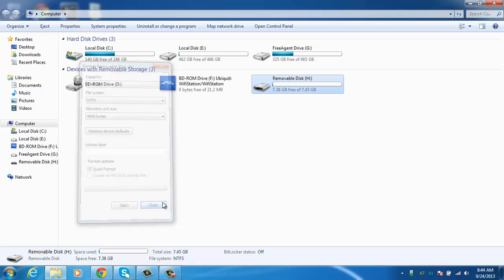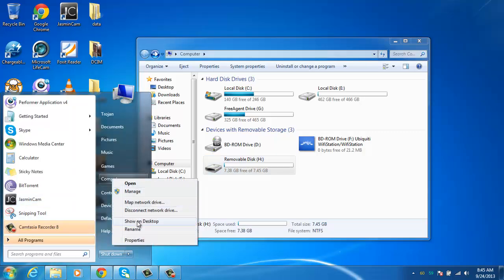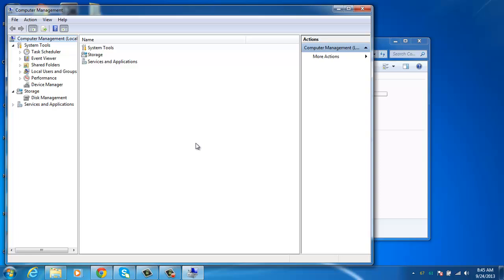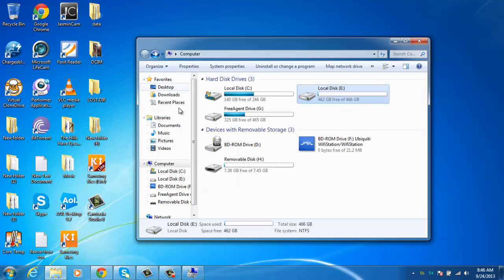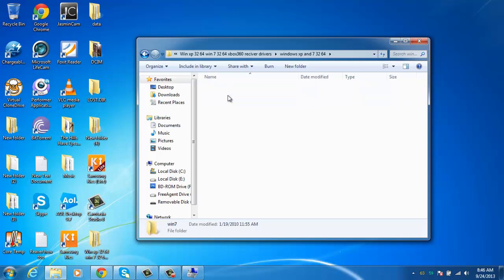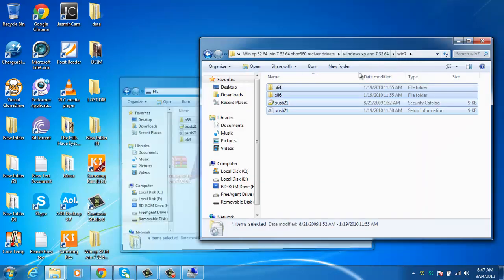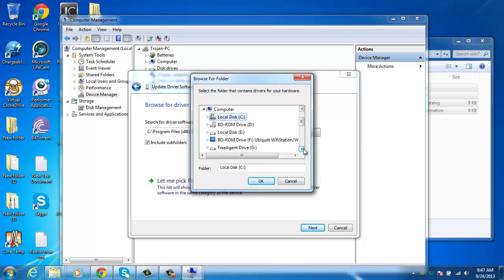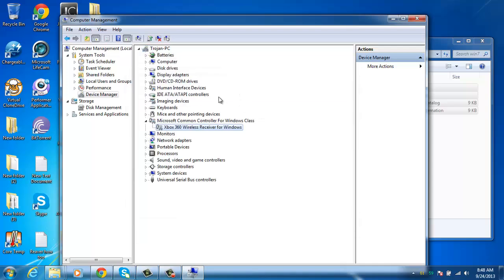xbox 360 generic pc wireless adapter windows 7 install explained 32 64 bit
cant explain it any more simpler